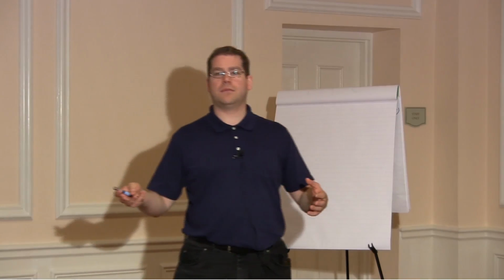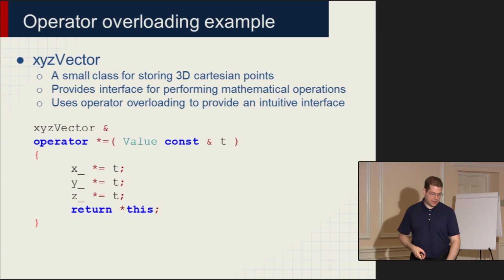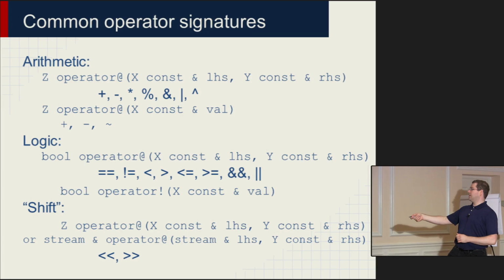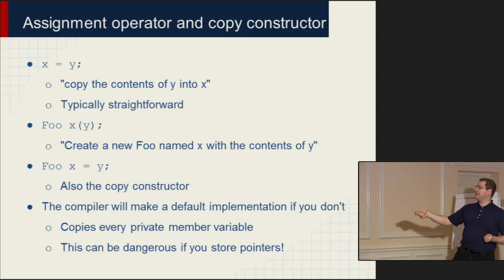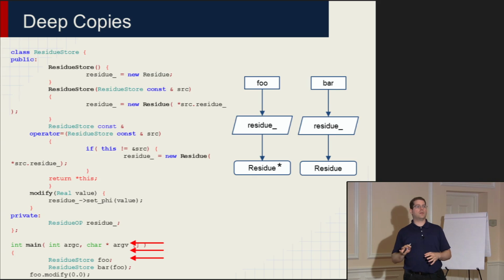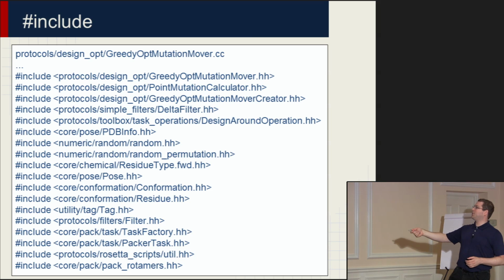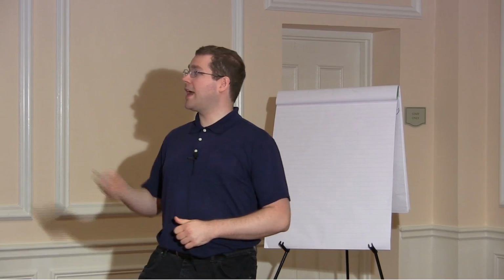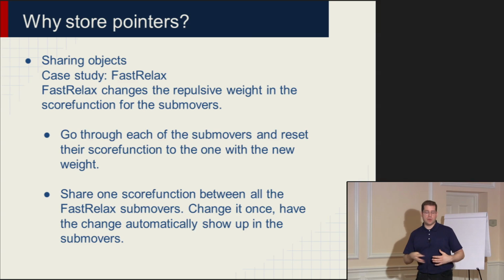Operator Overloading in C++. Rosetta BootCamp 2014. Video 12. Lab 7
Rocco Moretti introduces operator overloading in C++.  In C++, operators, like "+" or "=" can be overloaded and given new meaning.  In the lab associated with this lecture, you will write an assignment operator for two classes.  You will have to write a deep copy for one and a shallow copy for the other.